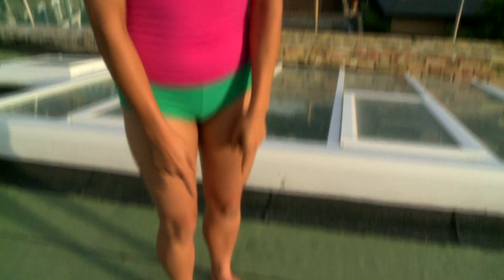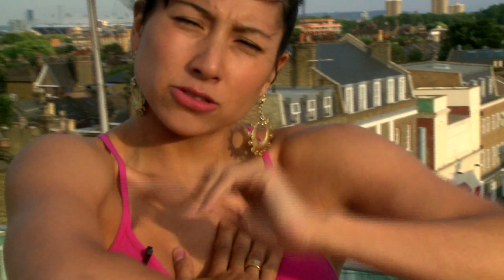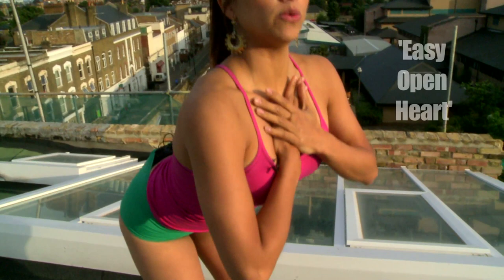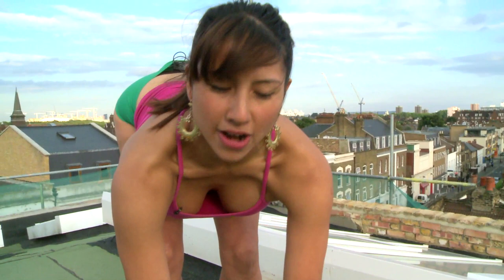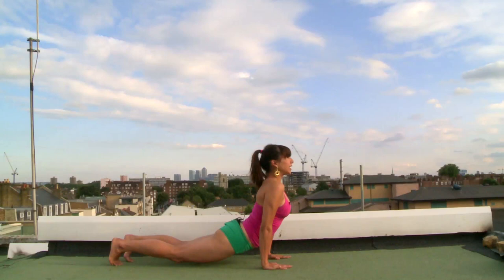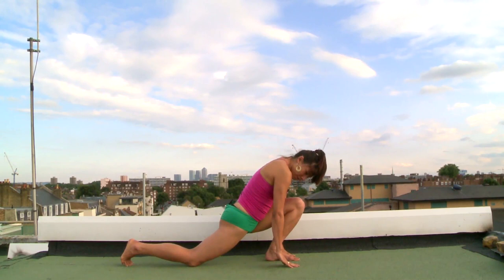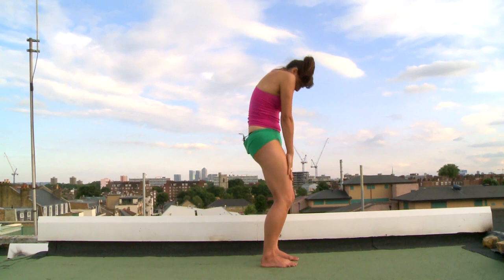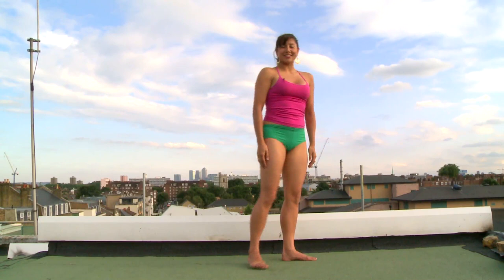Urban Yoga Monkey Sun Salutations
Hi I'm Beth, my mission is to share urban yoga as the perfect antidote to modern life. This video is me teaching the Yoga monks version of Sun Salutations (Surya Namaskara). This yoga class is great for all levels of yoga student, beginner or advanced.

I dragged Nick, the director, up on to a very high rooftop in my local neighbourhood in Hackney, East London to film this. Despite the gale force wind it turned out really well, I think, plus the views of the Gherkin and the Docklands were amazing!

PS Loads of you have been asking if I could make this video available for download, so I've made a version which you can take away with you and watch wherever you are. in my new Urban Yoga store. X